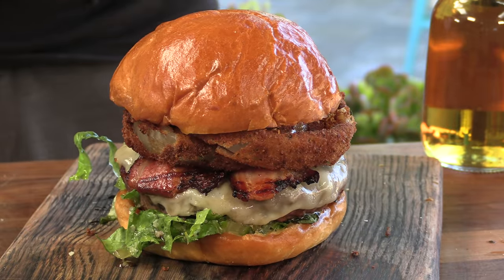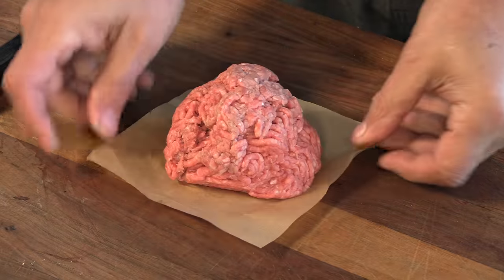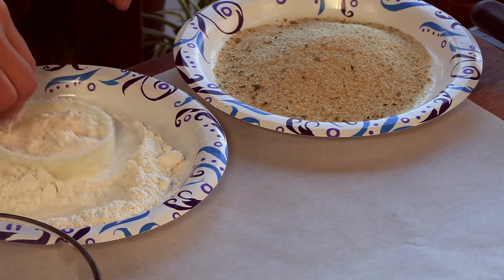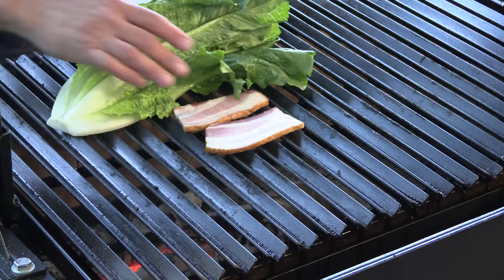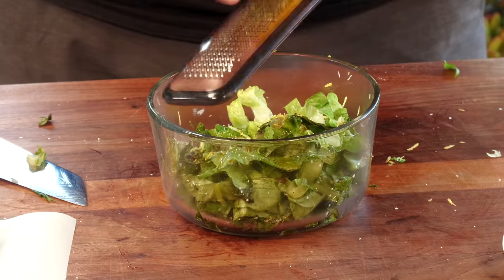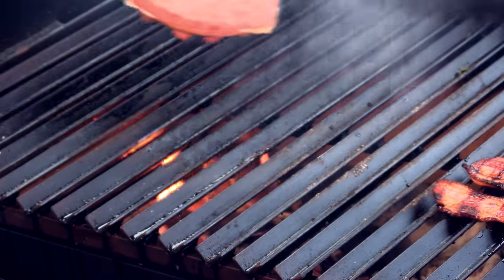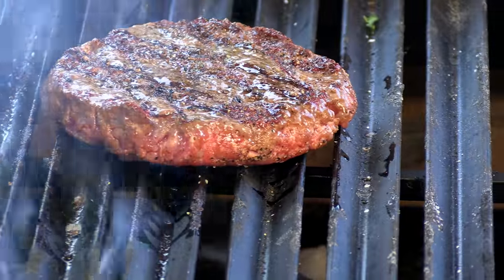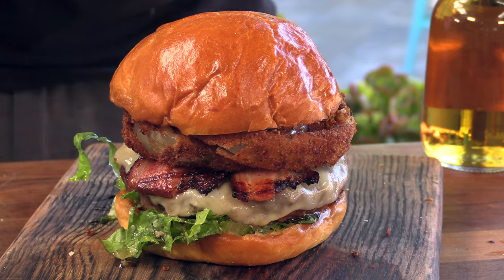Amazing Bacon Cheeseburger Recipe On The Santa Maria Grill! | Ballistic Burgers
This Amazing Bacon Cheeseburger was inspired by Chef Lennox Hastie the owner of the live-fire restaurant Firedoor in Australia.  Lennox cooks pretty much everything on his menu over live fire, Santa Maria-type grills, including the salad.  I decided to make a very simple top-shelf burger that includes charred romaine lettuce salad, homemade onion rings, and a wagyu butter spread.  This burger was amazing!
Video Chapters:
Intro: 00:00
Wagyu Spread:  00:26
Forming burger patty: 01:00
Breading onion rings: 01:38
Doping buns: 02:25
Grilling thick-cut bacon: 02:47
Grilling Romaine lettuce: 03:00
Making charred lettuce salad: 03:16
Cooking onion rings in wagyu tallow: 05:06
Grilling burger patty: 05:36
Dressing burger: 06:31
Cutting burger: 07:12
Taste test: 07:30

ballistic bbq American cheese fast food. How to cook a hamburger. How to cook a cheeseburger. How to grill a cheeseburger. How to grill a hamburger. How to make a hamburger. Easy hamburger recipe. best hamburger recipe. Ballistic BBQ Burger. Ballistic BBQ Cheeseburger. Copycat Burger. Copycat Cheeseburger.  Wood Fire Cooking. Easy BBQ burger. First we feast. FWF. The Burger Show.  FirstWeFeast. smashburger. onion burger. stone cold burger. fresh burger. cheeseburger. blackstone griddle. Rib burger recipe. Texas burger. Onion burger. Sid's diner. Sonic. McDonalds. Burger King. Whopper. ballistic burgers
The song in this video,  The licensing to the song "Reckless" was purchased through Pond5.com Transaction ID 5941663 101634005: Reckless (Rock Sport Action Fun Background) - Medium Version - P5

BallisticBurgers BestBurger SunterraSantaMaria sunterra santa maria grill sunterra argentine brasero grill